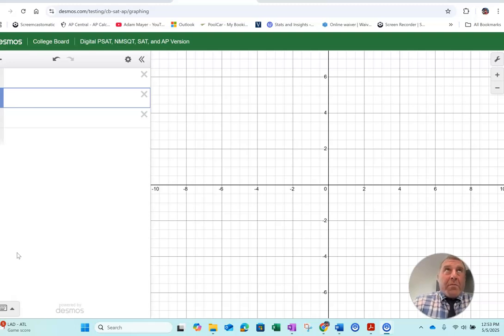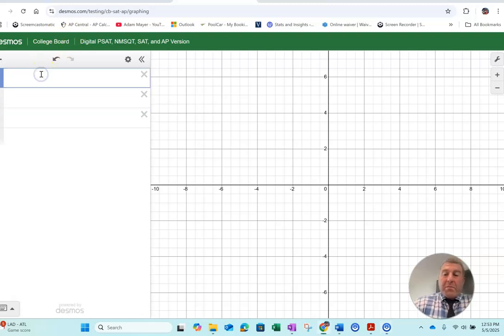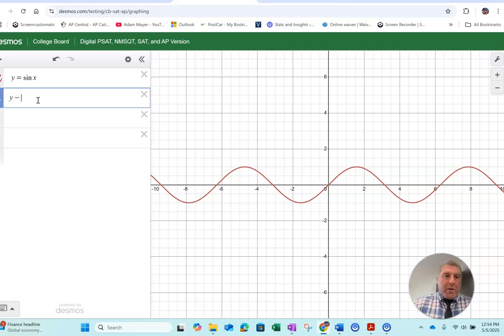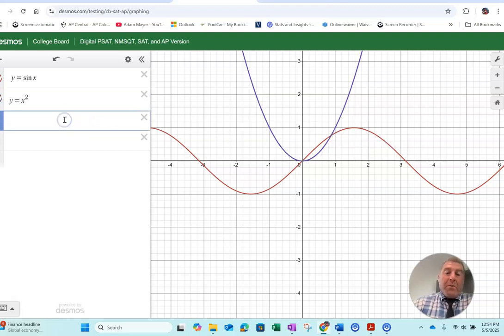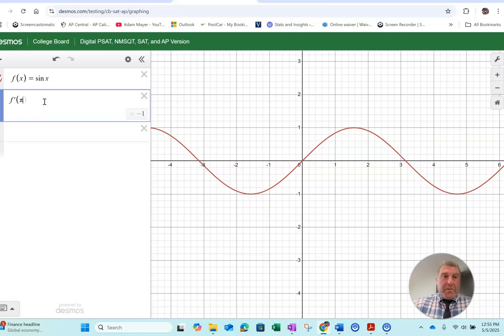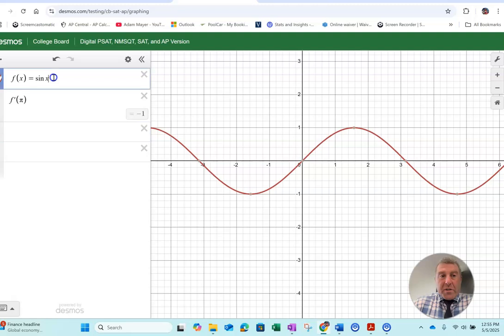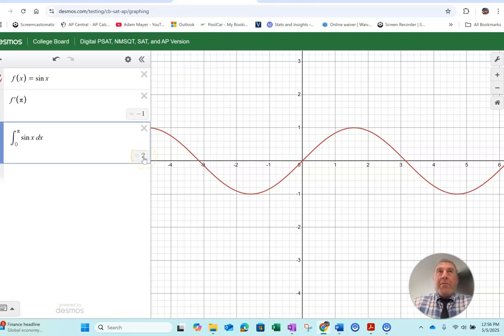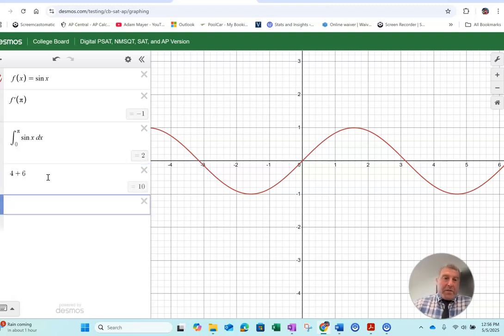Built In Desmos App for AP Calculus AB Exam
Use the link below for the Desmos app that the AP Calculus AB Exam will offer as part of the digital exam calculator sections

When I'm not teaching mathematics, I am teaching standup paddle board lessons in CT.